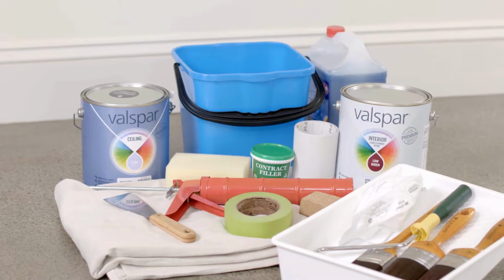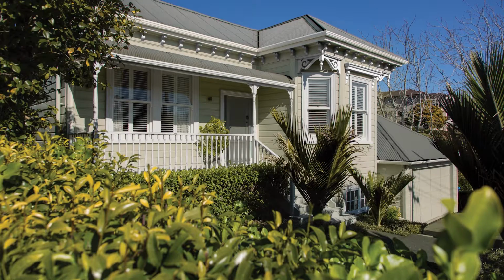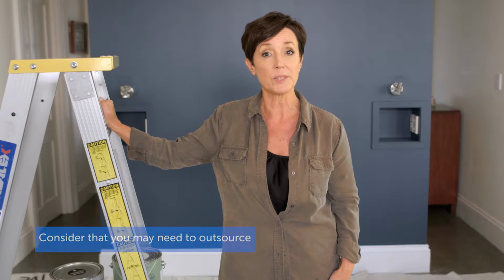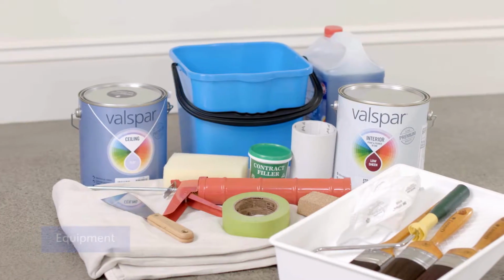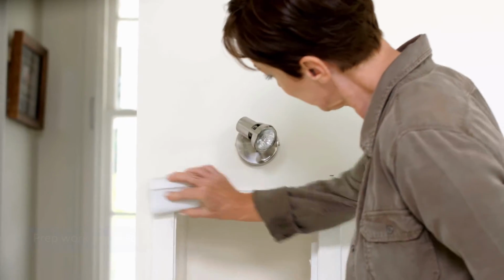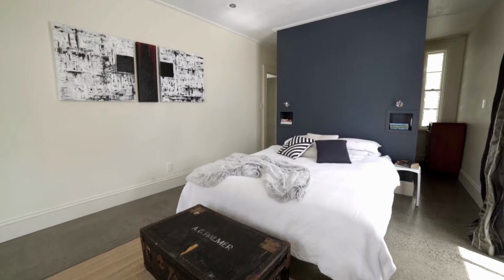House painting: Should you DIY or use a painter?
What to consider when deciding whether to paint yourself or get someone in